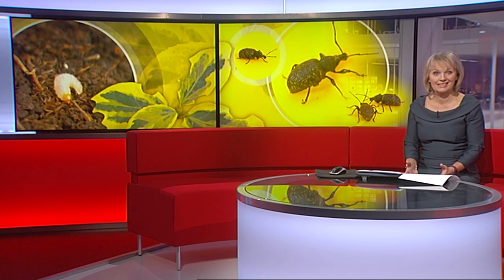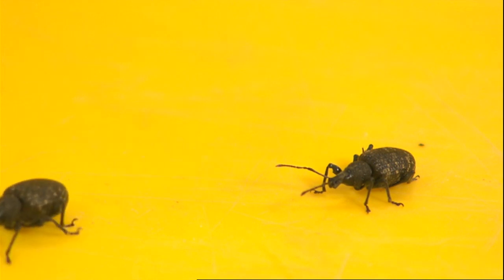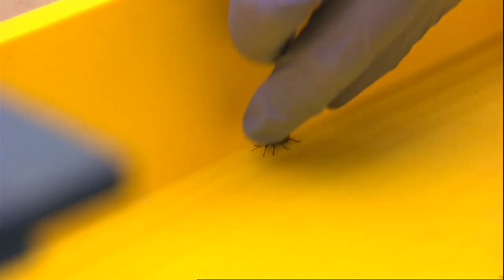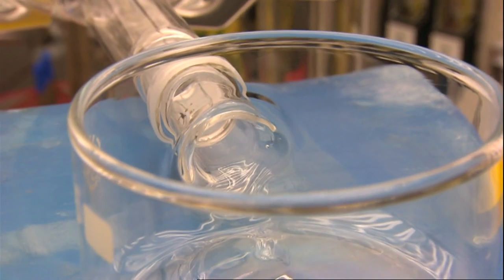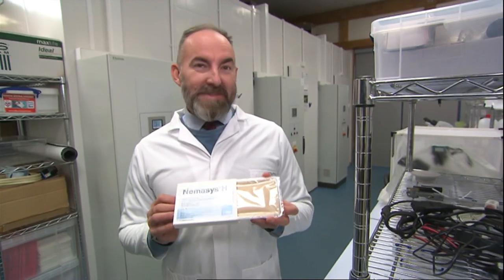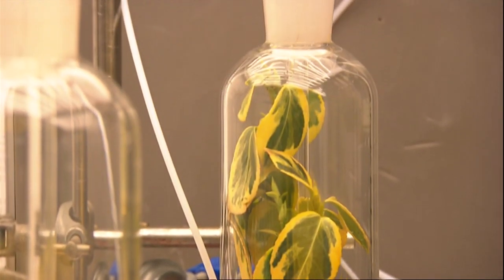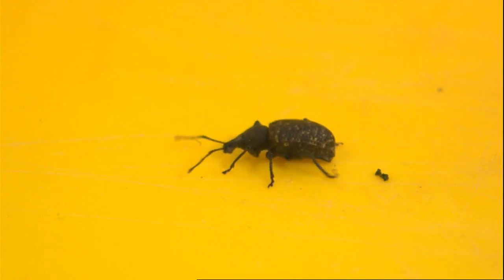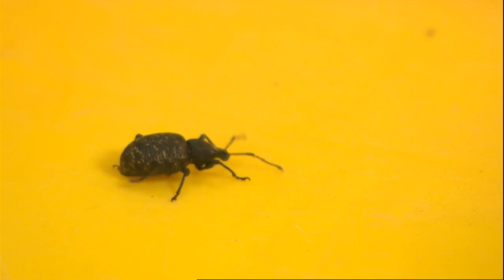Evil weevils?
For some gardeners and commercial plant growers the vine weevil can cause real problems. Three midlands universities are working on a solution.